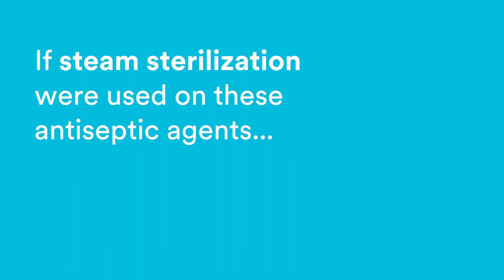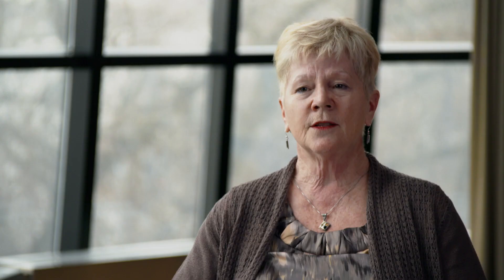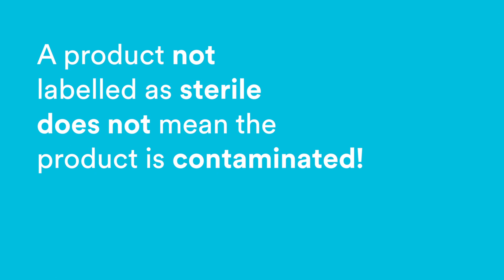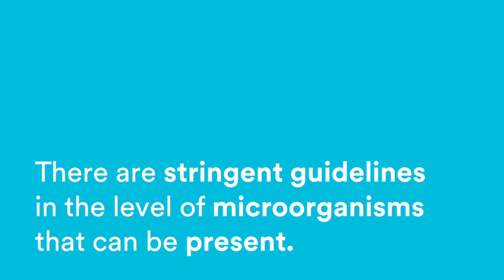Why aren't sterile antiseptics required?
Dr. Alfa discusses 2012 FDA hearing, current sterilization challenges and lack of evidence to support need for sterile skin antiseptic agents.